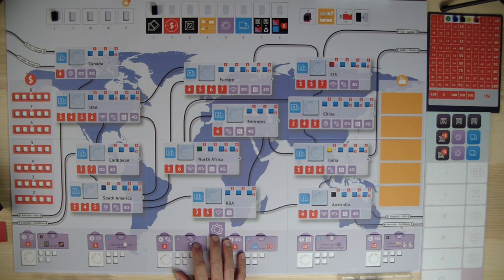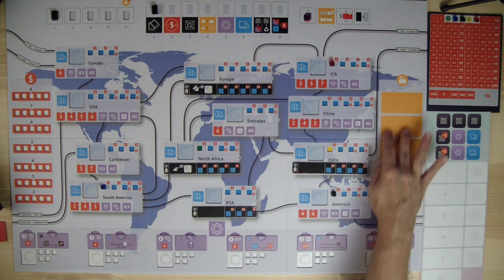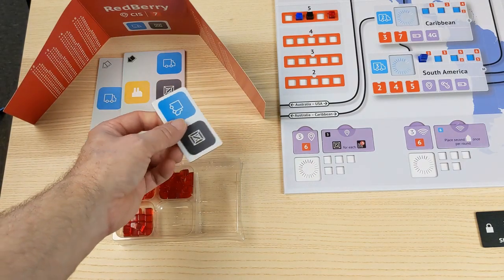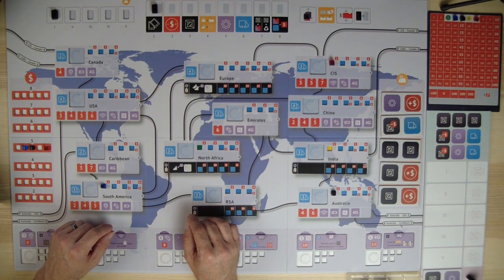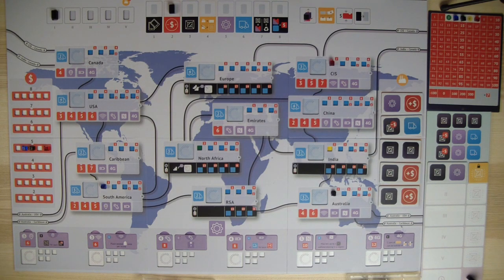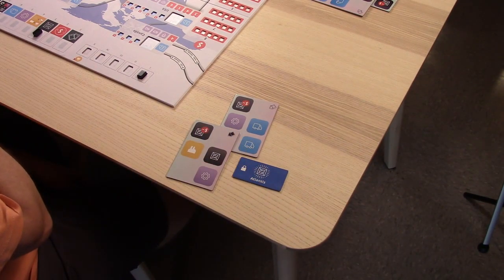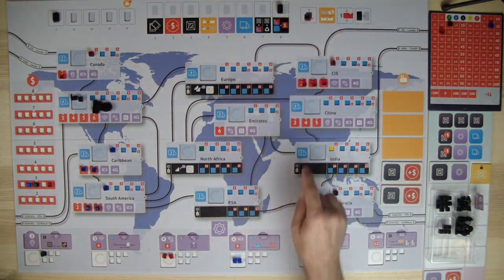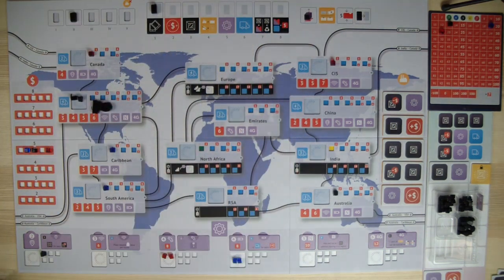Smartphone - 3 Player Playthrough (2 humans,1 AI player "Steve")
Comments, questions, and suggestions are always welcome. You can email me at (link below), and you can follow Gray Board Gamer on Twitter, Instagram, Board Game Geek, and Facebook (links below and in the lower right corner of the channel banner).

Intro (0:00)
Setup (0:20)
Gameplay (9:16)
Outro (29:00)